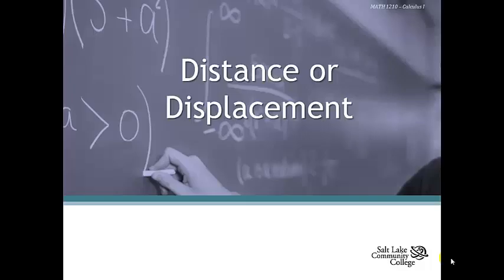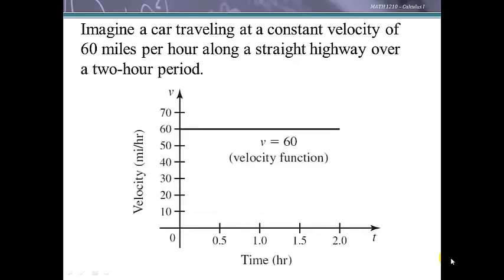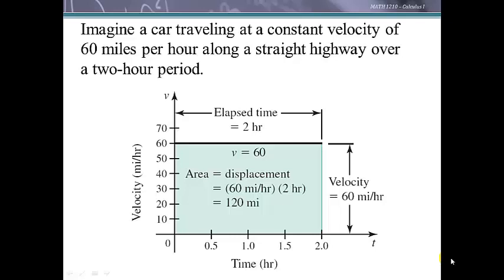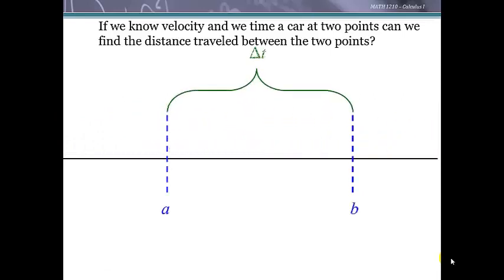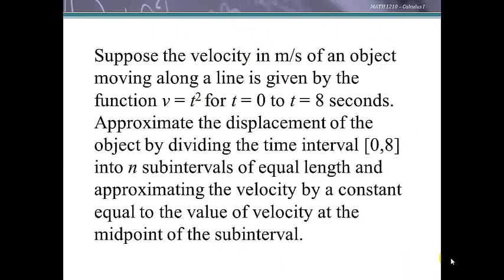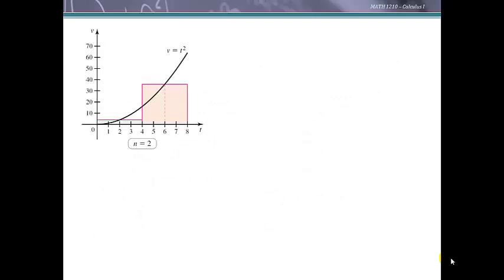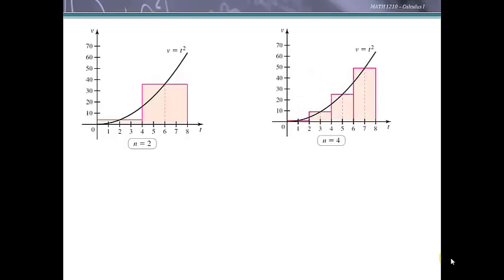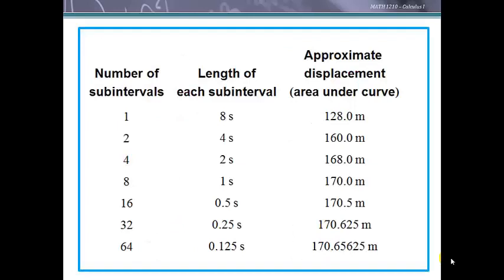5b-Distance or Displacement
5bdistance